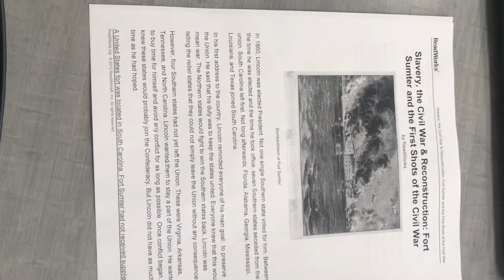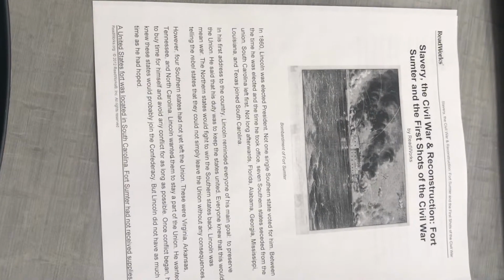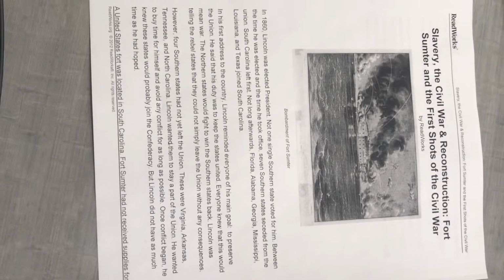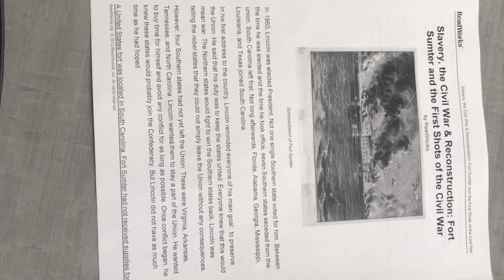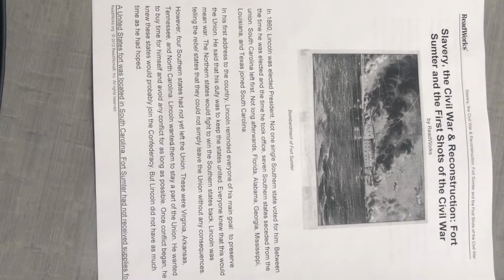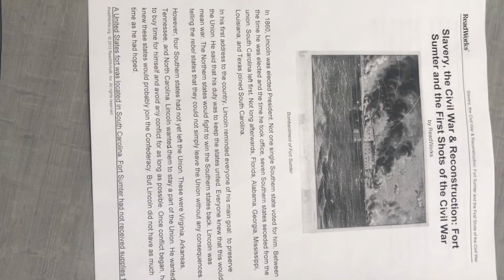Slavery Read Aloud